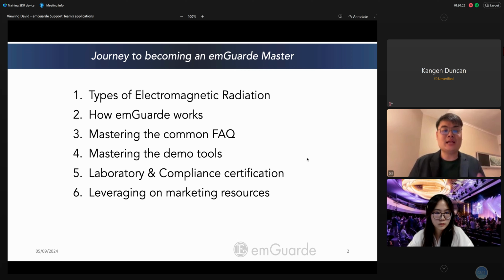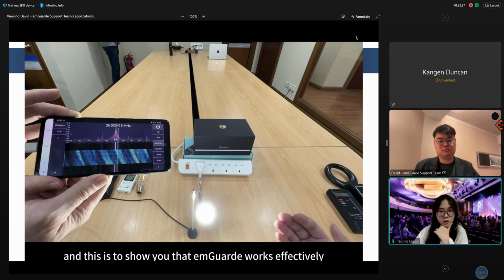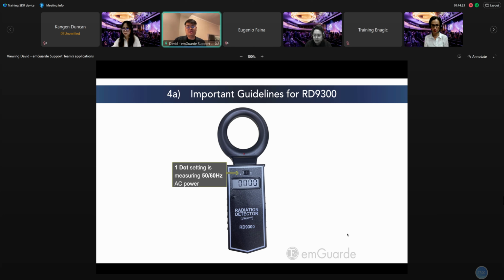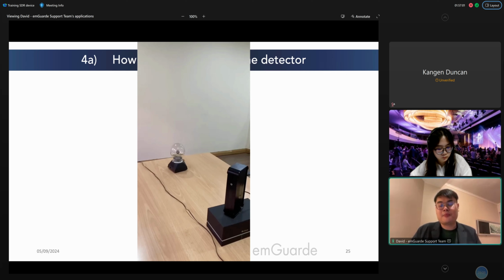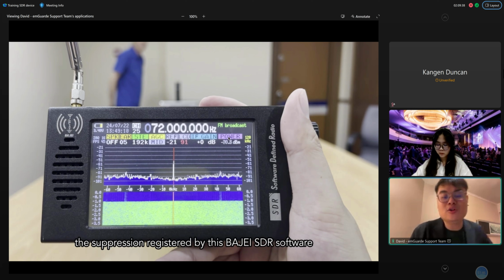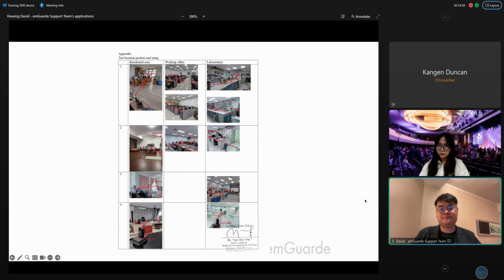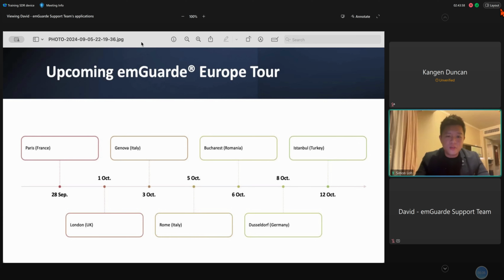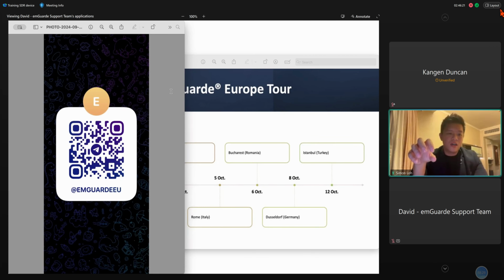EmGuarde Intensive Training & SDR detector introduction 05/09/2024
Speaker: David Chang & Simon Loh   05/09/2024